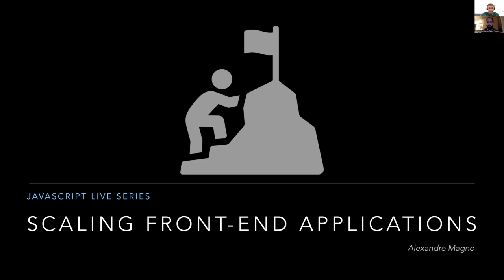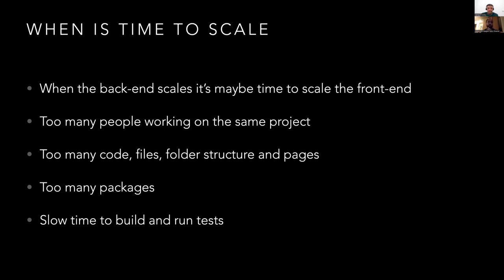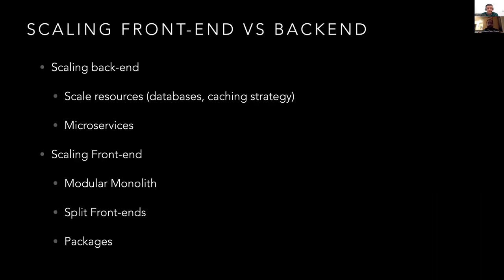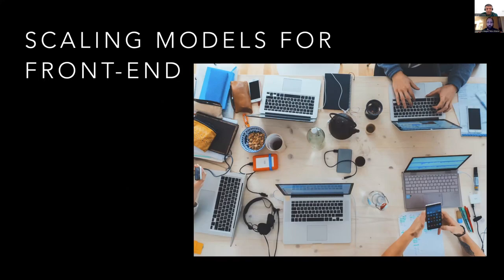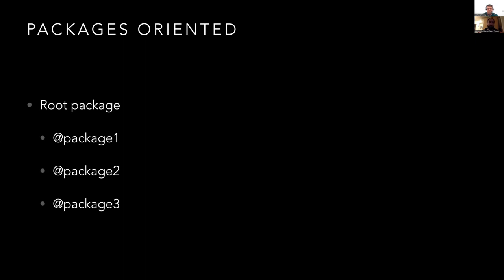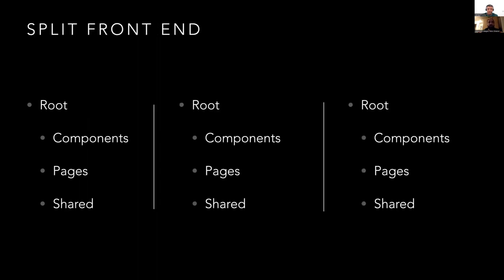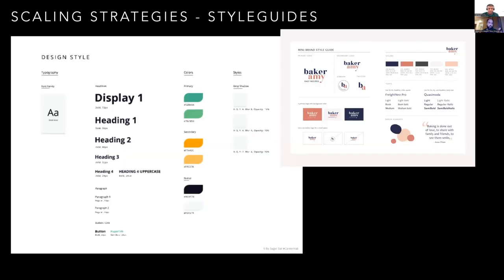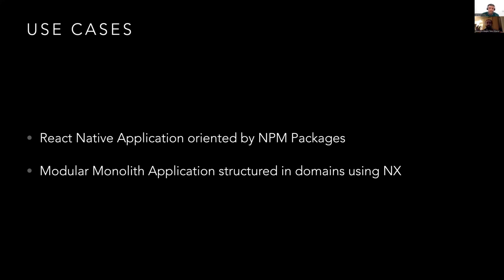JavaScript Live | Scaling Frontend Applications: From Monoliths to Packages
In this episode, Jamie Crowley hosts Alexandre Zimerer to discuss insights on how you can scale your frontend application.